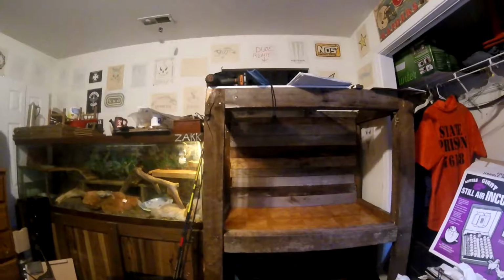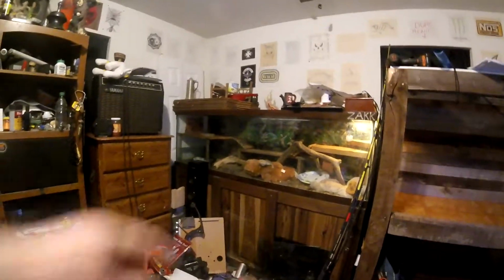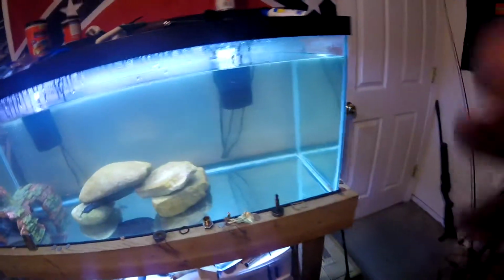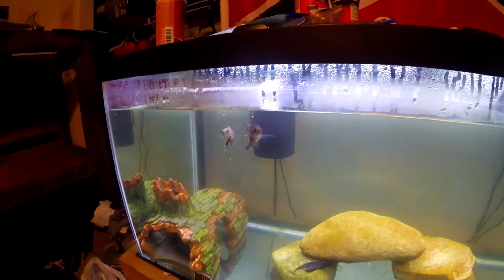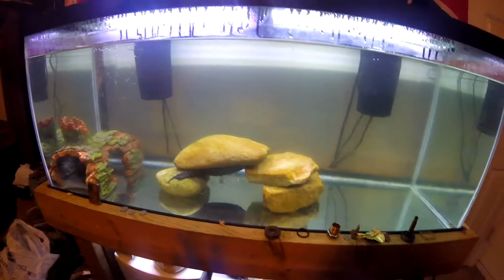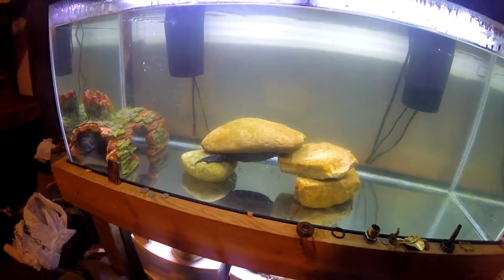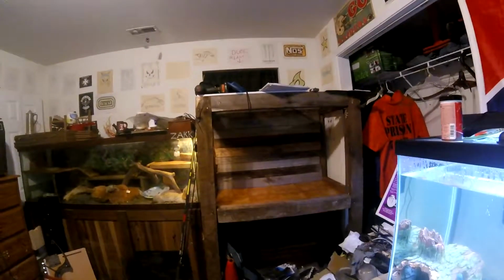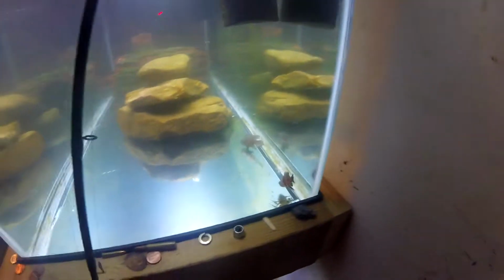The new fish! Tank tuesday begins!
hope you guys enjoy this new video series! Aside from dirt bikes and motorcycles in general, aquariums are also a big passion of mine. So I hope you enjoy tank tuesdays, i will enjoy making these videos and sharing my aquarium progress with you guys. Sorry the video wasnt posted sooner, this video took 21 hours to render. I will have to start the render a day or two in advance to get them live sooner, my bad. hope you guys enjoy, please like and subscribe if you enjoy this video, there will be more to come...on tuesdays of course lol also go check out bamabass if you havent already!!!